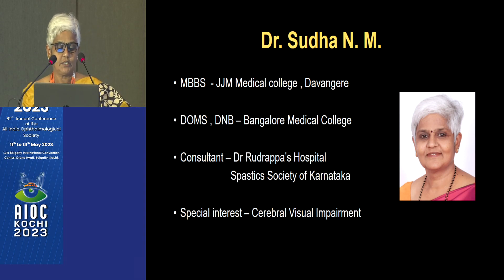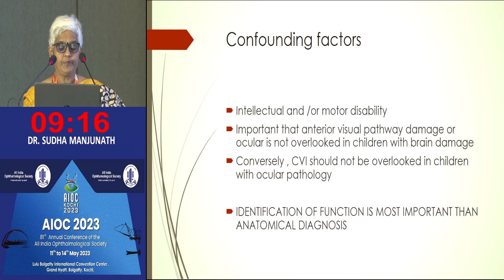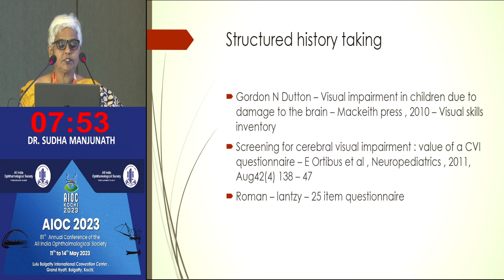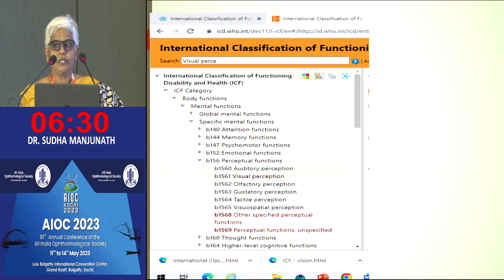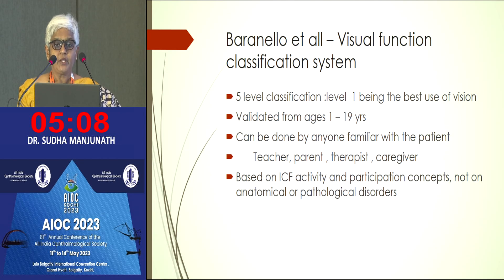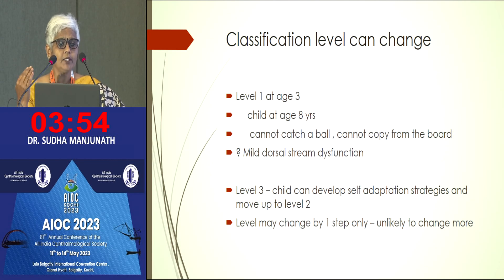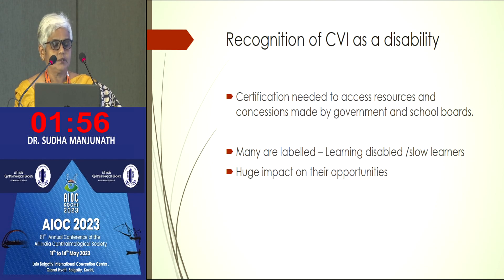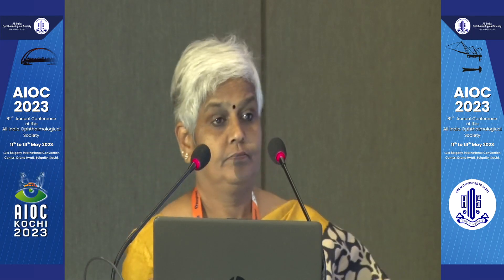AIOC 2023 GP178 topic Dr Sudha Manjunath CVI definition, Classification, Presenting features